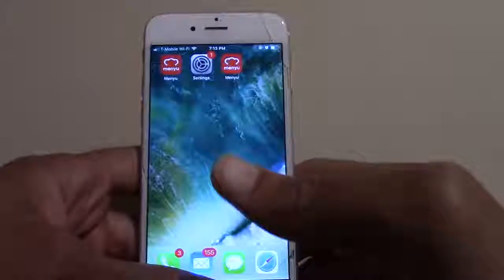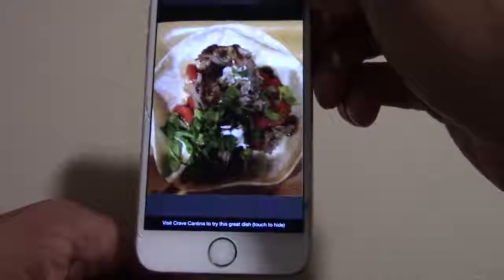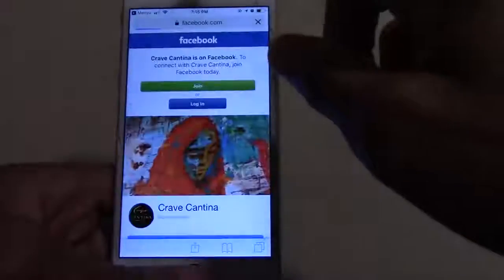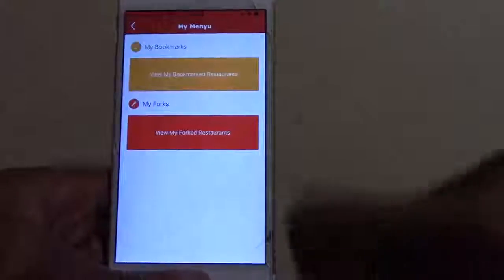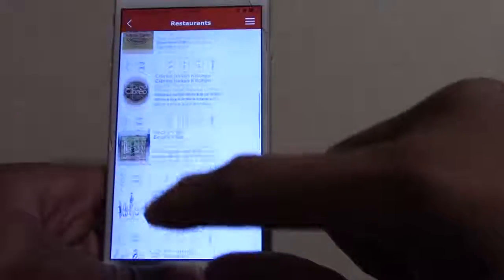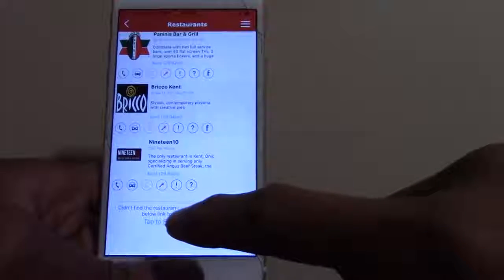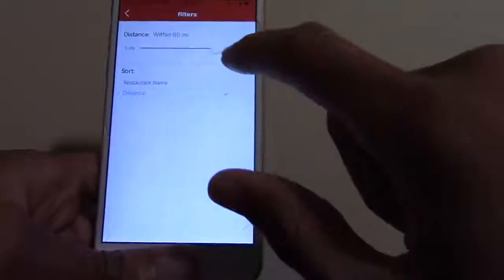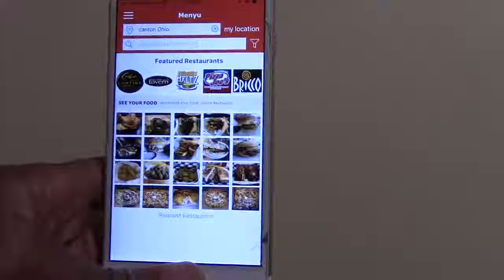Pictures of restaurants menu items on your phone.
This video describes some of the features about a new application developed in NE Ohio called Menyu.  The app is currently on the Iphone app store featuring over 350+ restaurants throughout Ohio and expanding. Menyu allows for users to:

1. Find their favorite restaurant
2. View all their information
3. Bookmark and save them for future references
4. Request to add a restaurant of your choice
5. Best of all SEE the actual PICTURES of ALL the dishes on the restaurants menu.

No more having to take a long time guessing what you want or asking the waiter a million questions on a particular item when going to a restaurant.  If a restaurant does not have a picture next to their menu item, users will have the ability to take a picture to be submitted to the menu item for all to see.

Hope you enjoy the video and follow us on all social media @themenyuapp